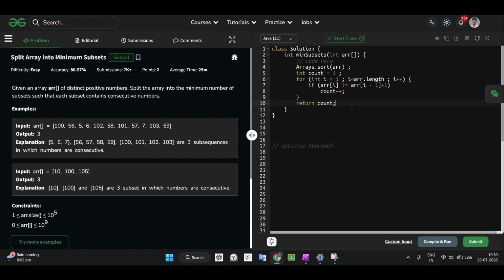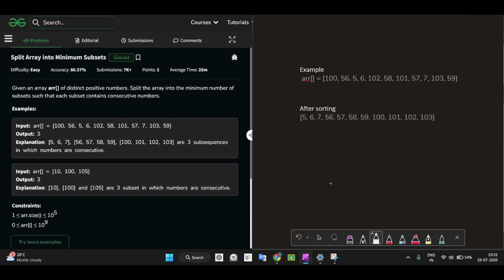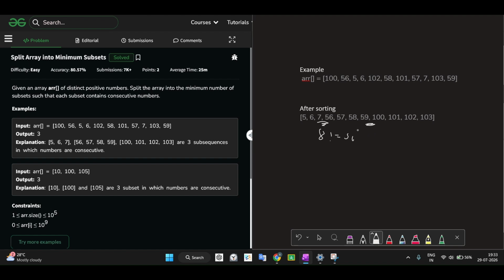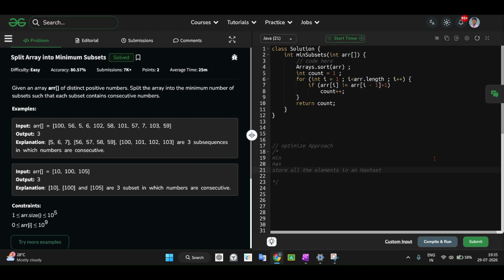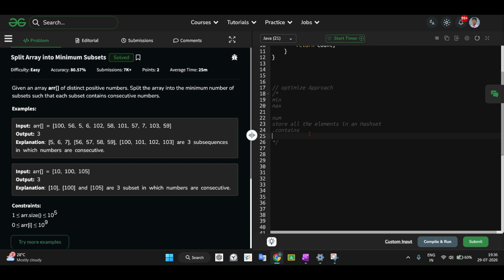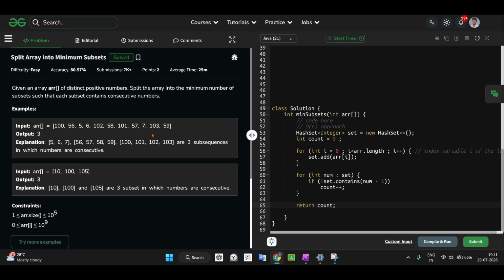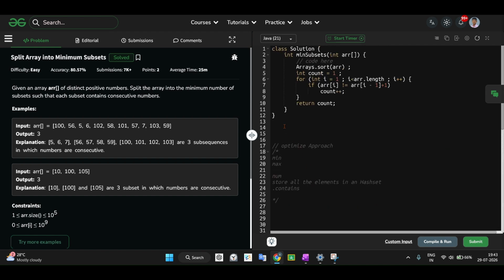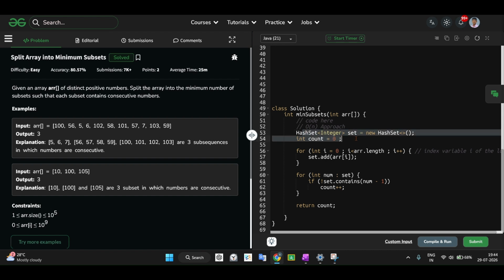Split Array into Minimum Subsets | GFG POTD 29 July 2026 | O(N) HashSet Approach | Java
GFG POTD 29 July 2026 – Split Array into Minimum Subsets | Java Solution

In this video, I explain the solution to the GeeksforGeeks Problem of the Day: Split Array into Minimum Subsets.

We discuss two approaches:

Sorting Approach – O(N log N)
Sort the array.
Check where the consecutive sequence breaks.
Count the minimum number of required subsets.
Optimized HashSet Approach – O(N) Average Time
Store all elements in a HashSet.
For each number, check whether num - 1 exists.
If it does not exist, the number represents the start of a new consecutive subset.
Count all such starting points.

Complexity:
Sorting Approach: O(N log N) Time
HashSet Approach: O(N) Average Time | O(N) Space

This solution is implemented in Java with a step-by-step explanation of the logic and optimization.